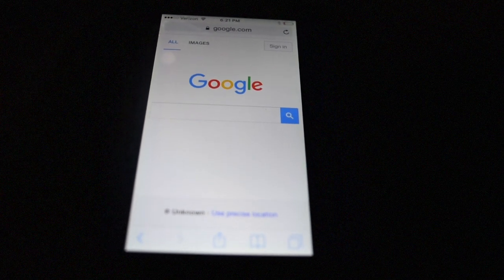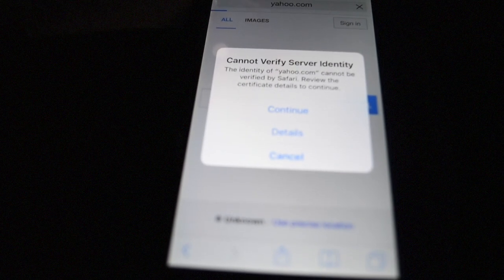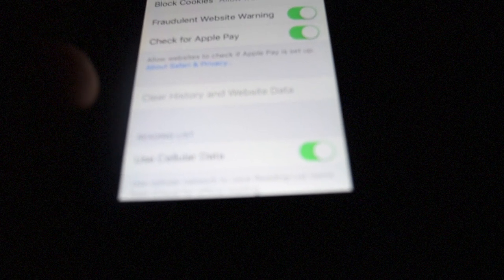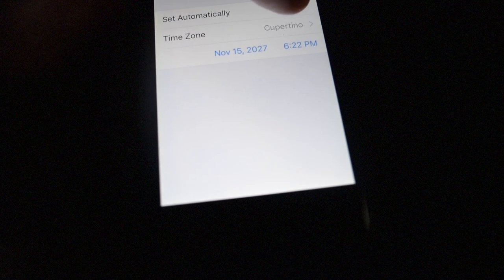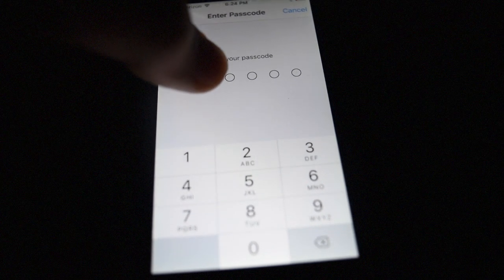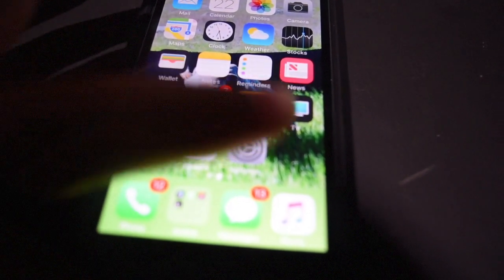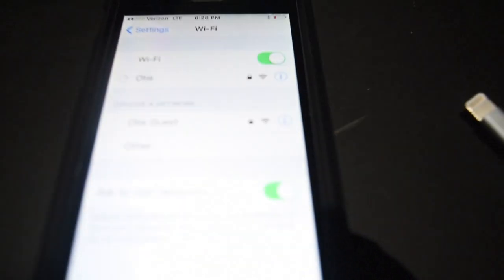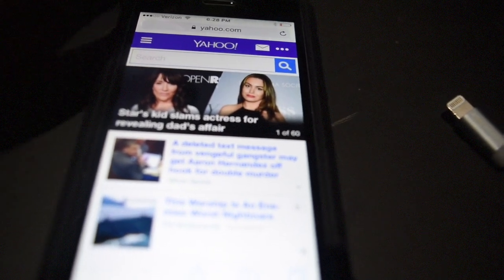How To Fix Cannot Verify Server identity iOS 10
In this video, I will teach you how to fix the unable to verify server identity error on your iPhone running iOS 10 and below. Enjoy!